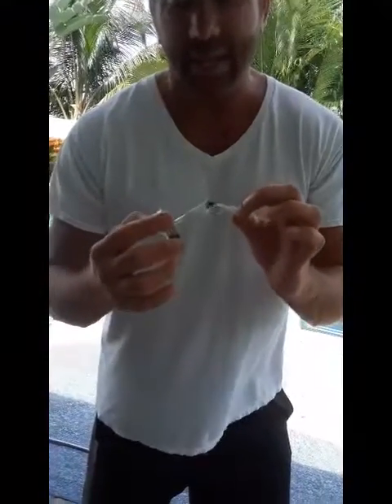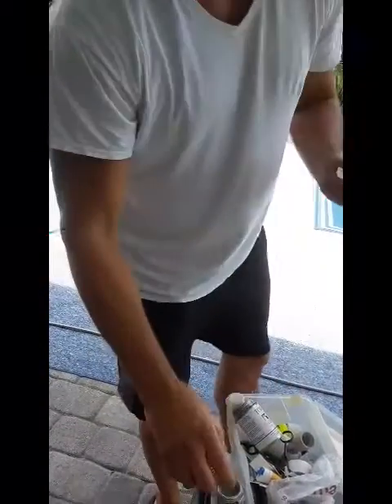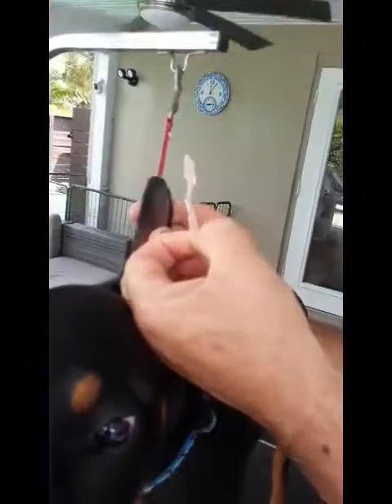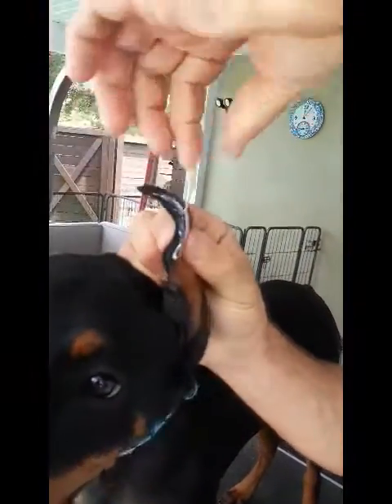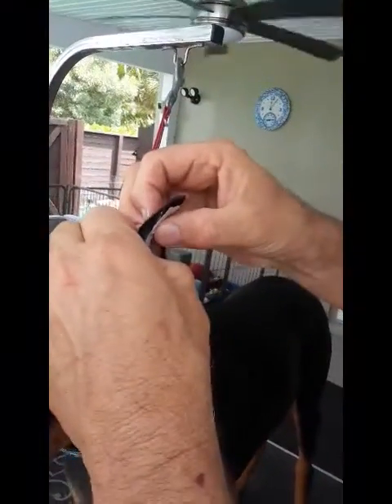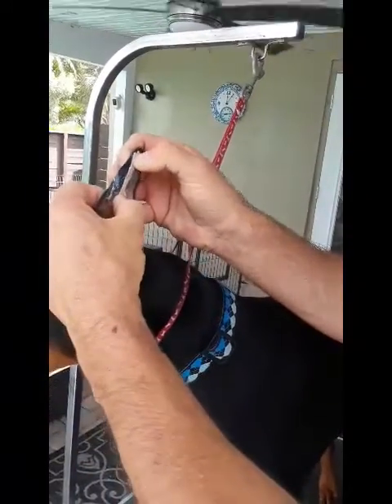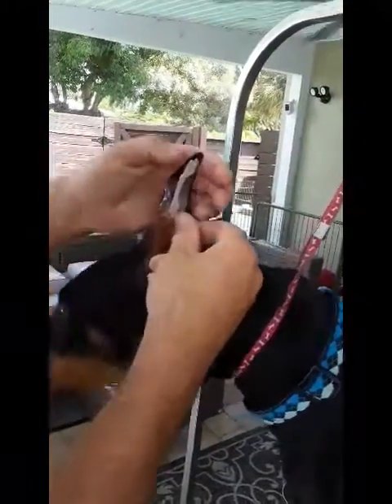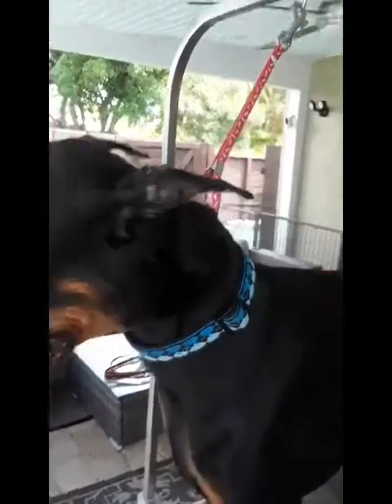Putting Breath right strips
When ur puppy has finished teething and the tips are flipping back or forward , cut the strip down the center and bend in half as to the opposite direction the ear tip is falling. You should not put them on straight if they are leaning one way or the other bc u have to over direct it to compensate.